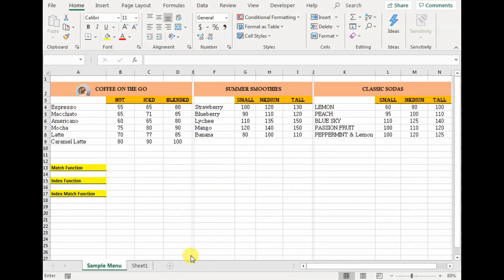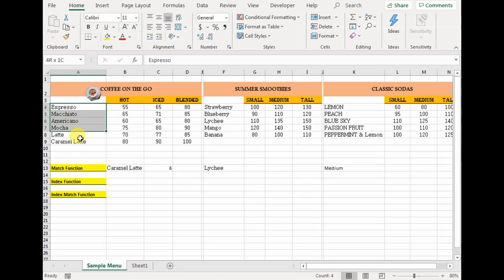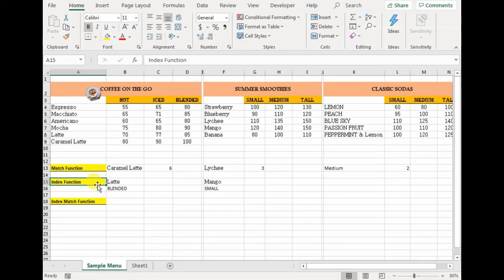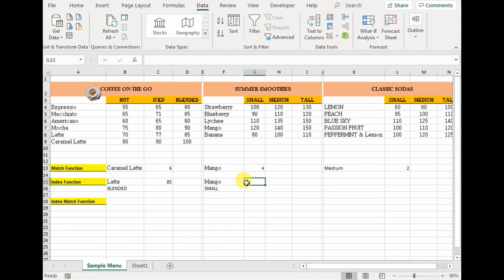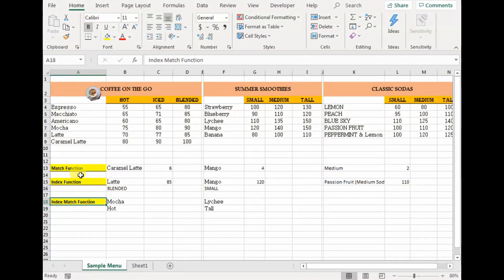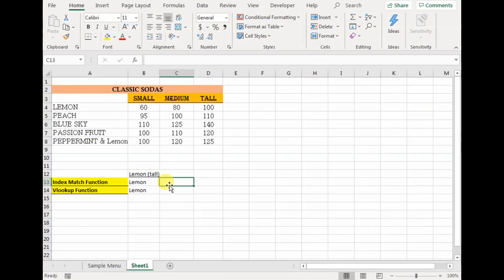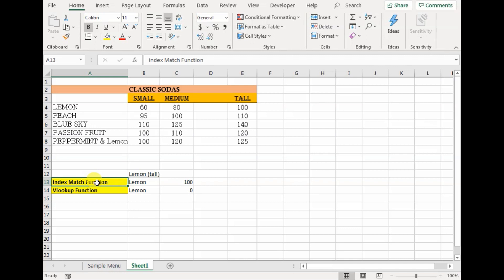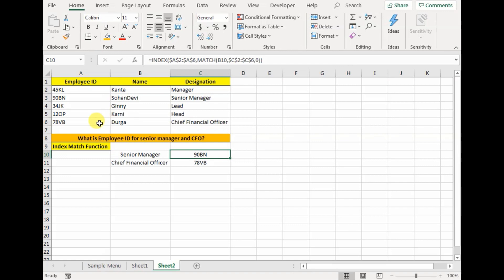INDEX & MATCH FUNCTIONS – A QUICK EXCEL TUTORIAL!!!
Learn the Quickest Way to Perform INDEX MATCH FUNCTION with this Tutorial!!!

- MATCH FUNCTION - 00.20
- INDEX FUNCTION    - 3:41
- INDEX MATCH FUNCTION - 7:01
- HOW INDEX MATCH FUNCTION IS SUBSTITUTE FOR VLOOKUP - 8:54